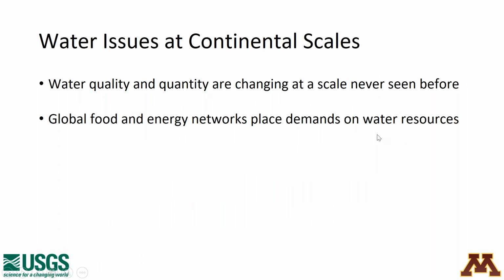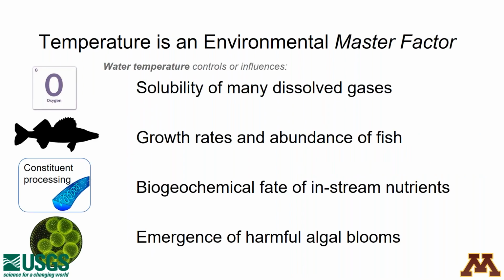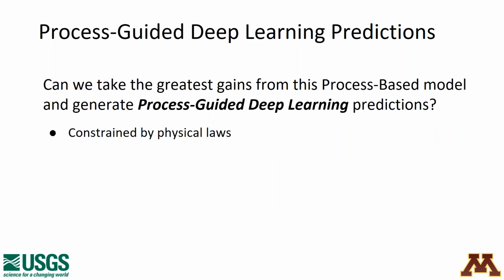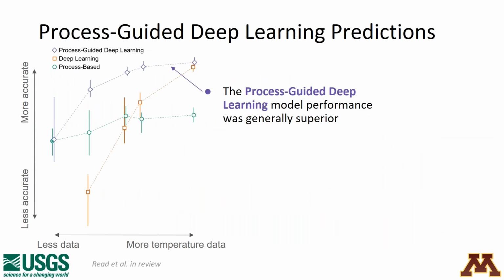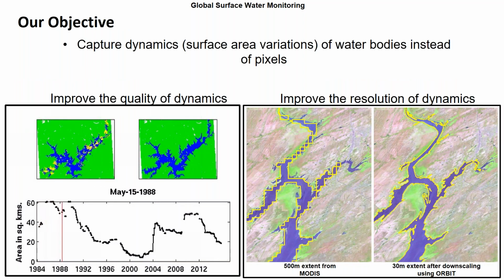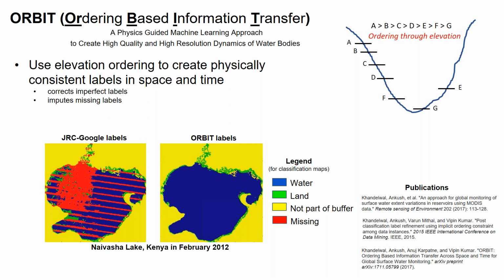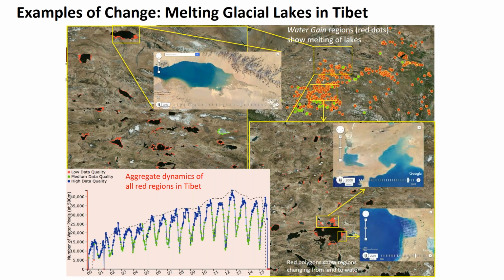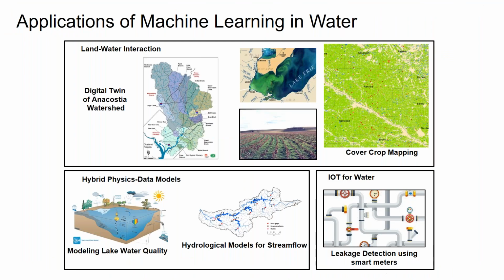2019: Process-guided deep learning: Improving water resource predictions with advanced hybrid models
CUAHSI's 2019 Spring Cyberseminar Series: Recent advances in big data machine learning in Hydrology
Topic: Process-guided deep learning: Improving water resource predictions with advanced hybrid models
Presenters: Jordan Read (USGS) and Vipin Kumar (University of Minnesota)